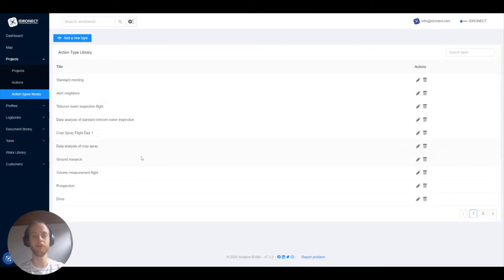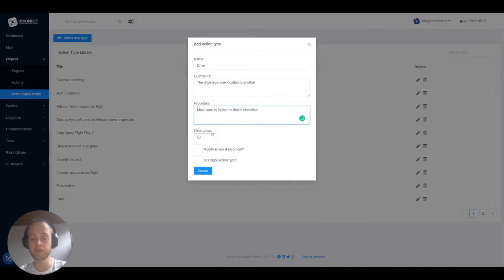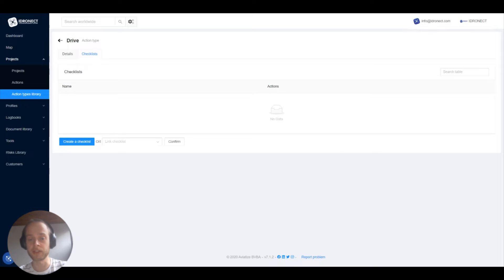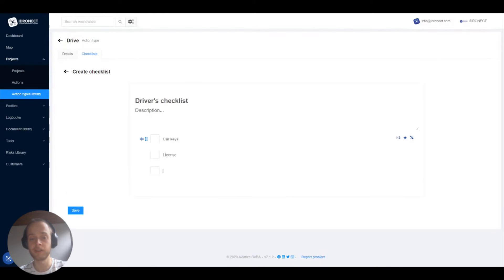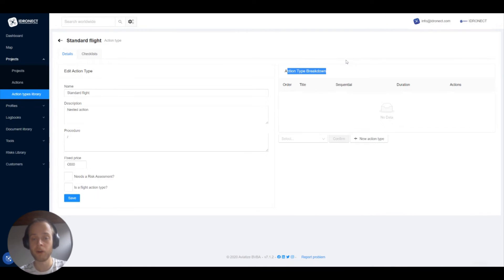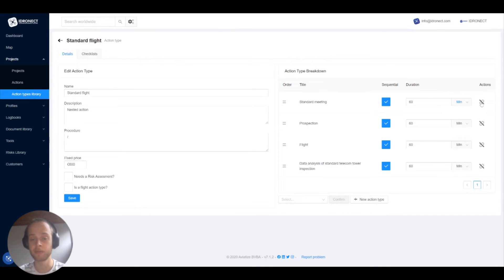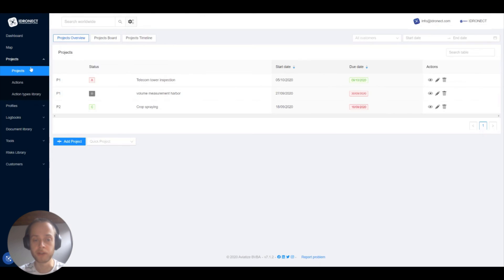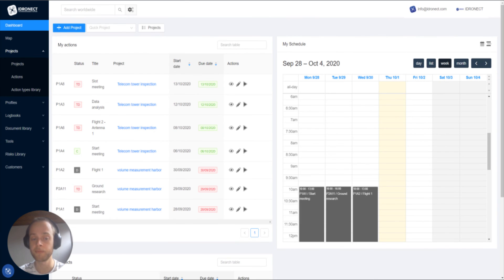Action types & nested actions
IDRONECT OS academy